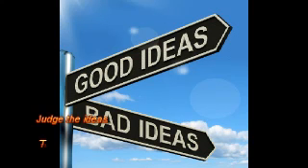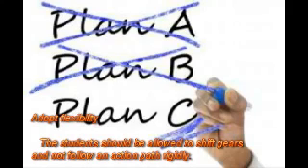November 2, 2020